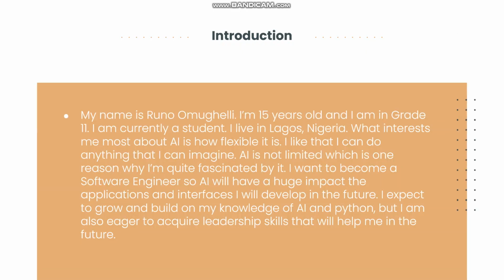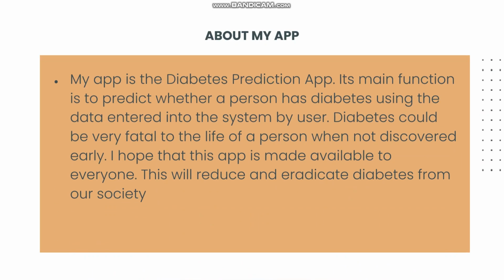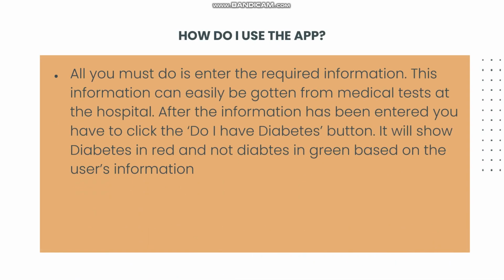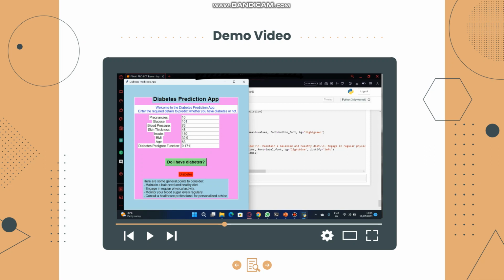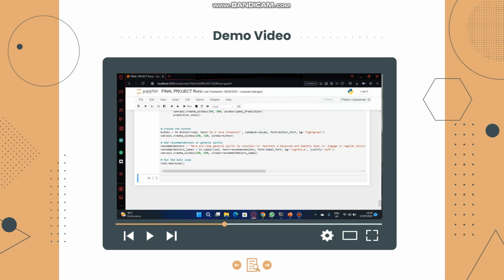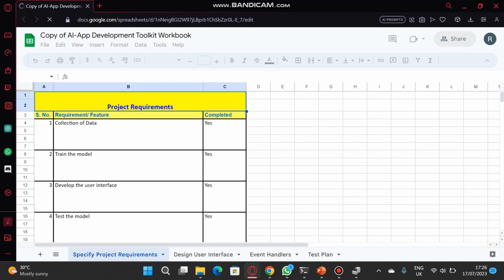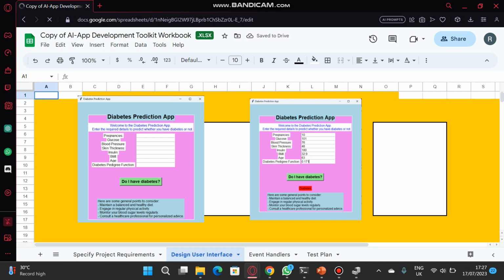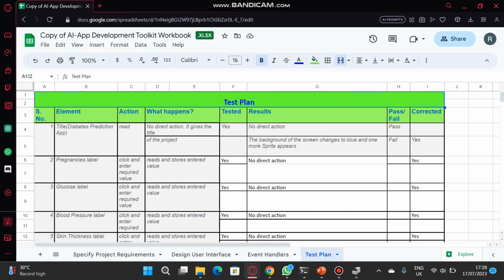Diabetes Prediction App | Advance Internship April'23 Cohort | Clevered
Runo Omughelli from Nigeria created a project named Diabetes Prediction App. The main objective of this project is to detect diabetes in people in the society. It will help reduce the amount of diabetes in our society.